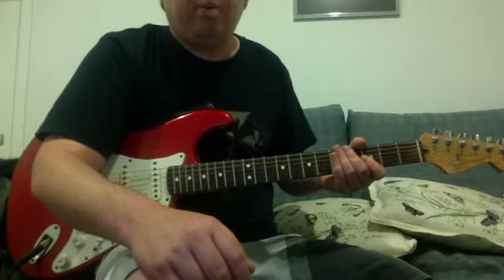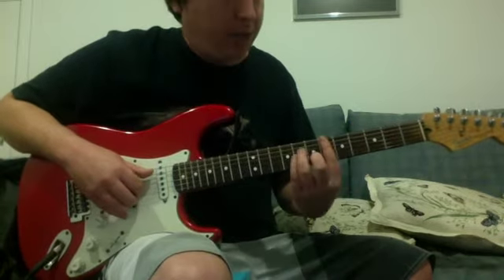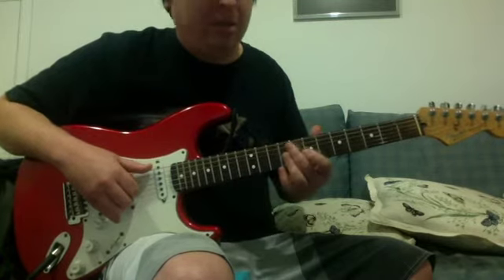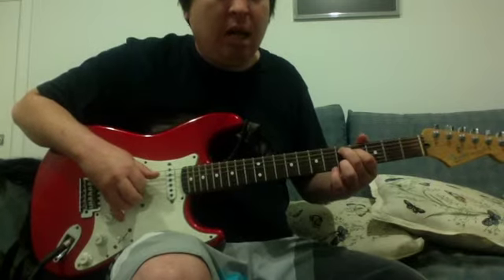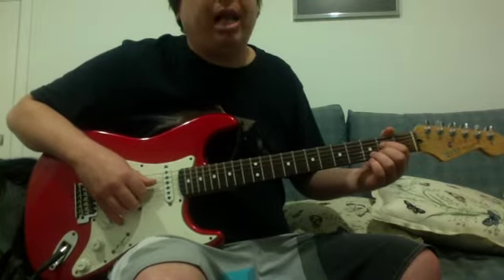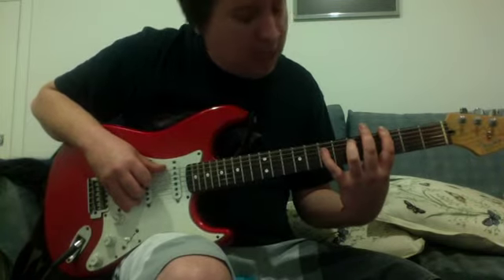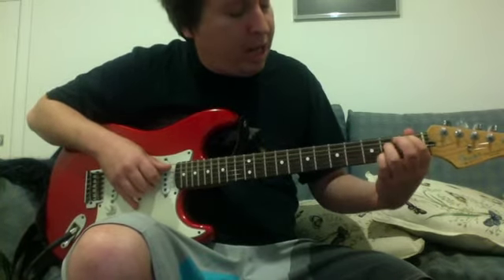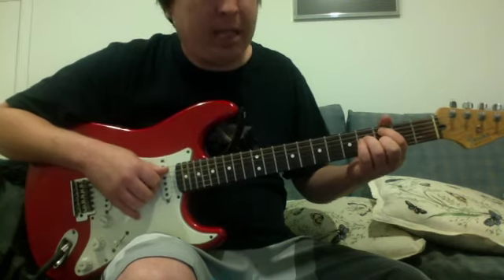disco rhthym guitar lesson xport 2